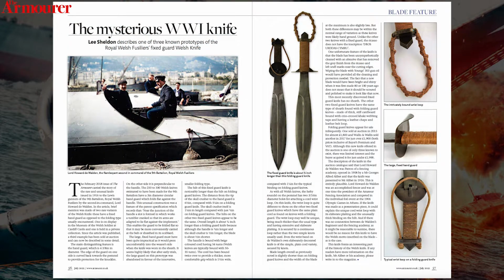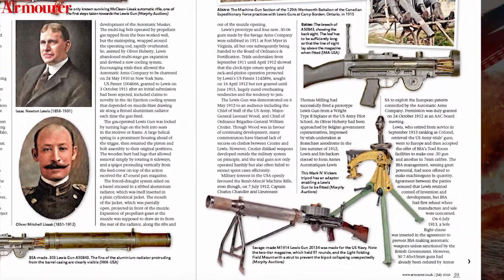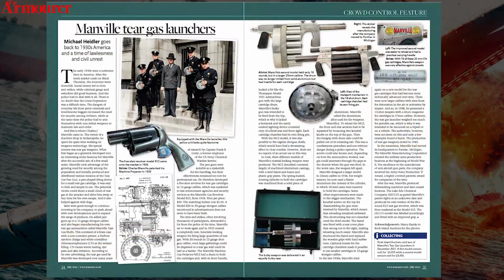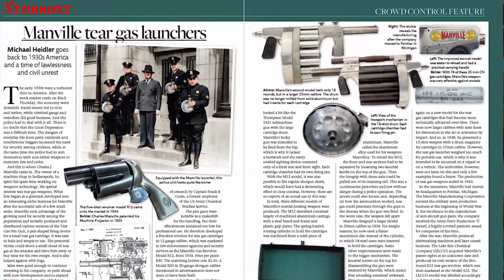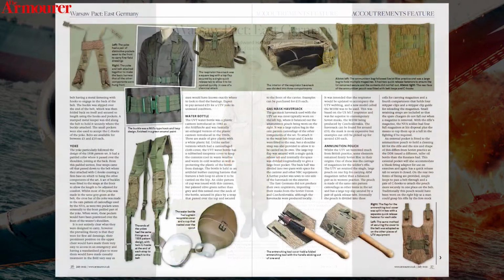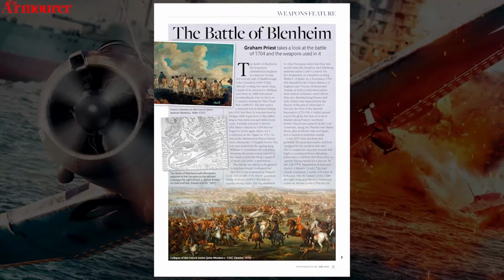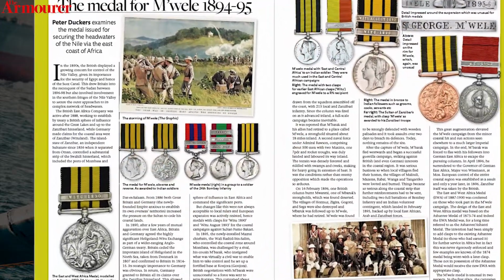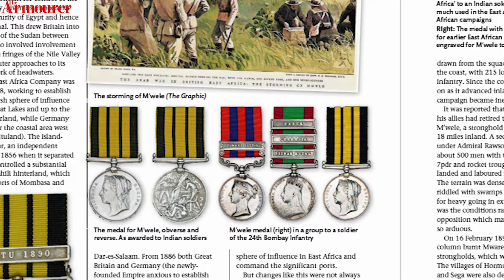The Battle of Midway - Armourer July 2022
The Battle of Midway is the cover feature in the July 2022 edition of The Armourer. Here's what else you can look forward to in this issue. You can buy the digital (iTunes/Google Play/Pocketmags) and print versions here: